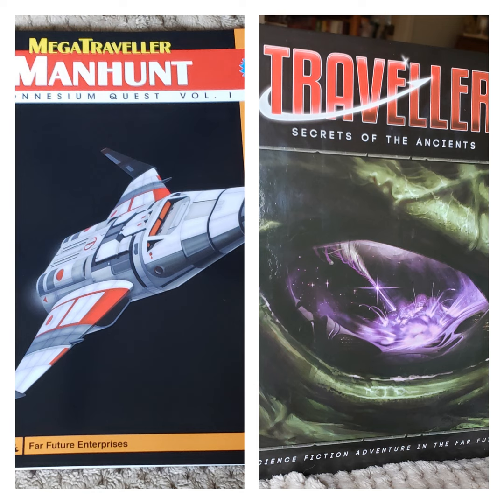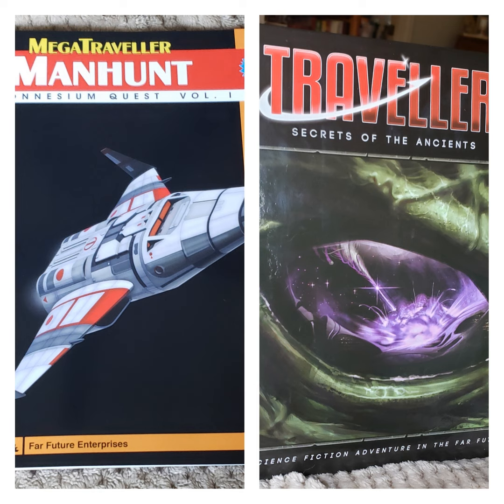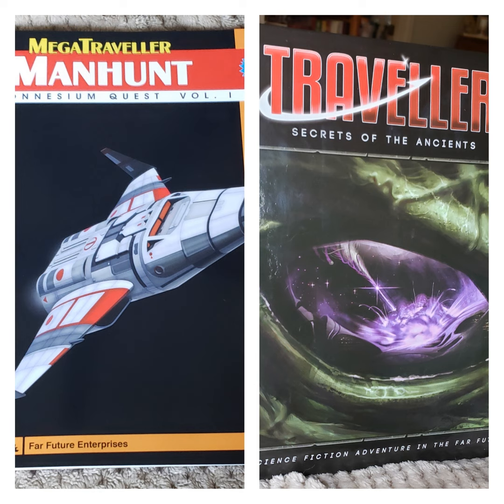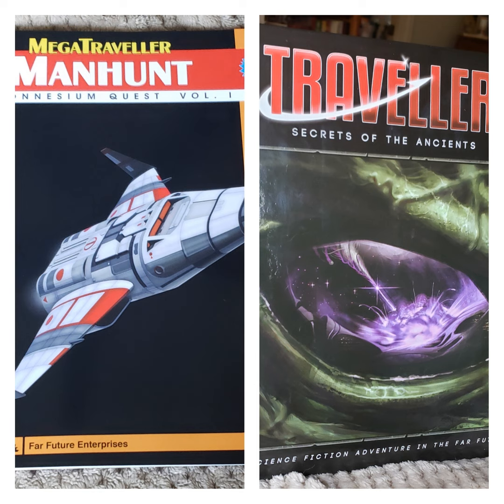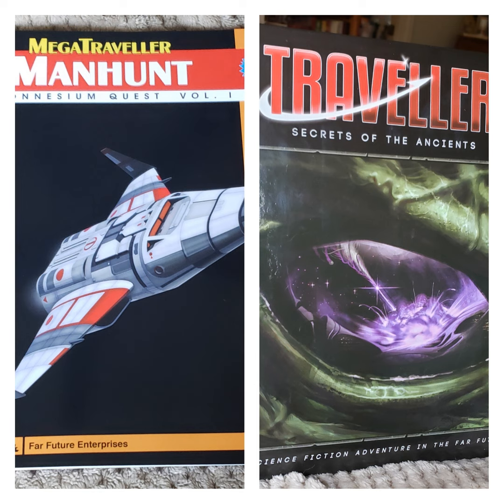S3 E23 Mini-review Mondays: Manhunt (OQ v.1) vs Secret of the Ancients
I compare & contrast two Traveller "Adventure Paths". Manhunt: The Onnesium Quest Vol. 1 (for Megatraveller) and Secret of the Ancients (for Mongoose Traveller 2).

Music by TJ Drennon. Cover clip art by Amy Lee Rodriguez. Today's art are the covers of the books: For Manhunt (Ian Stead), For Secret of the Ancients (Sergio Villa-Isaza).